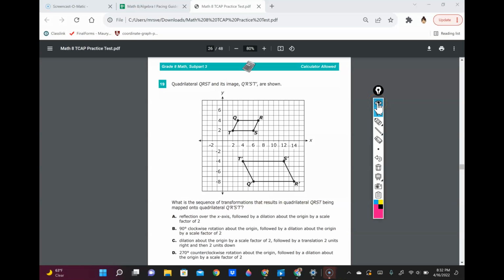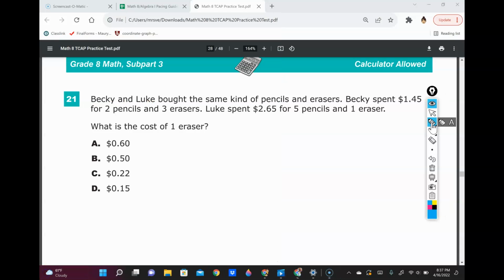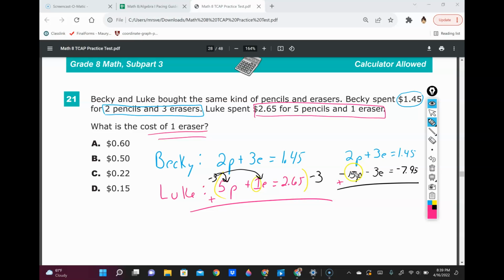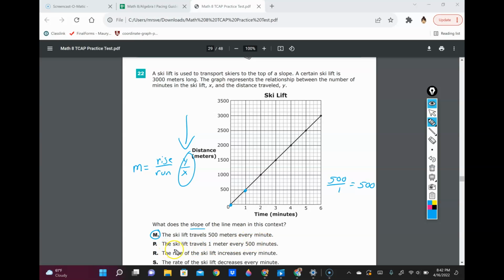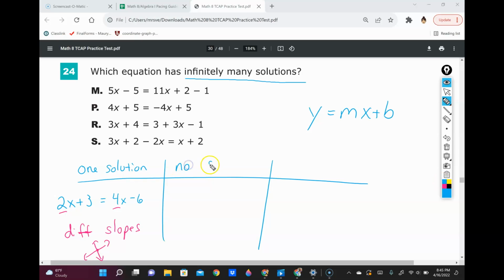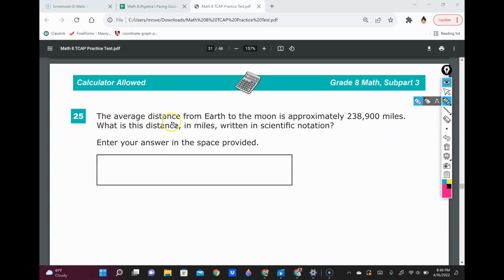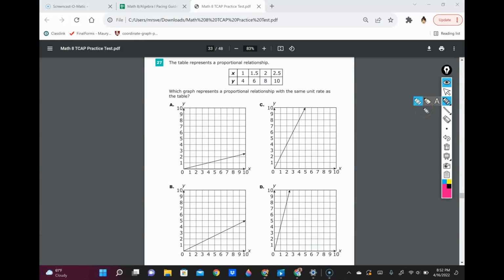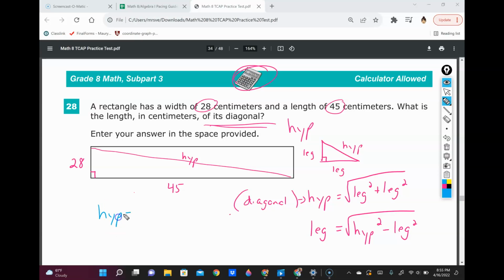Math 8 TCAP Subpart 3